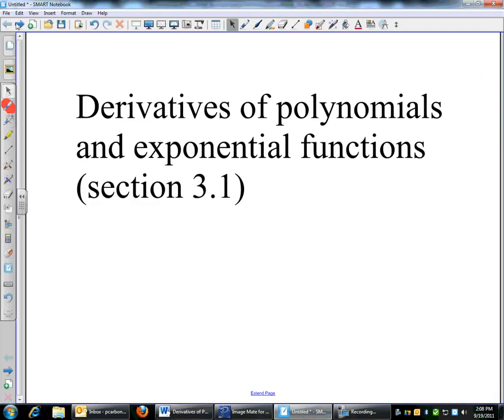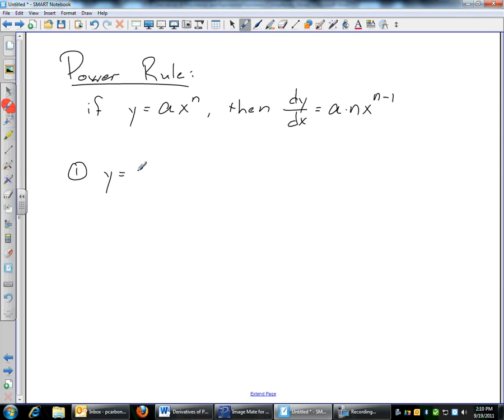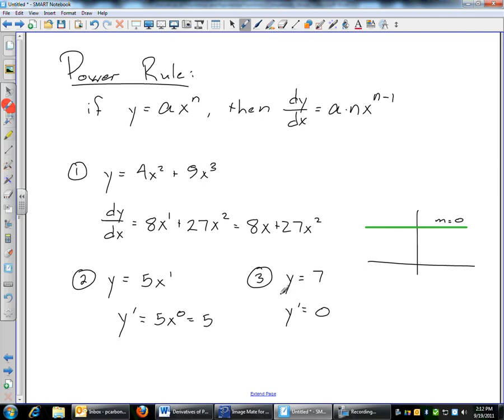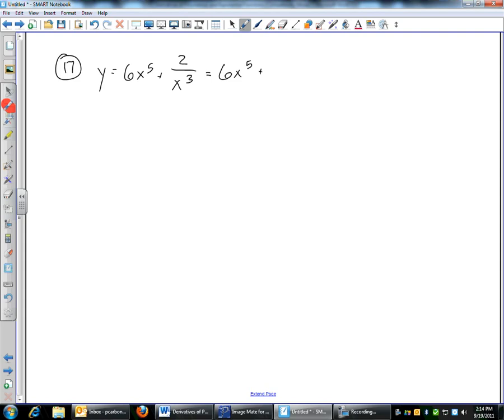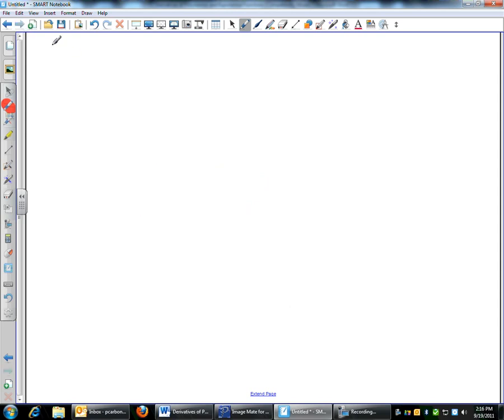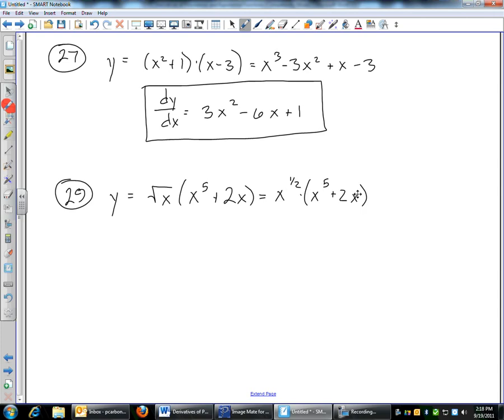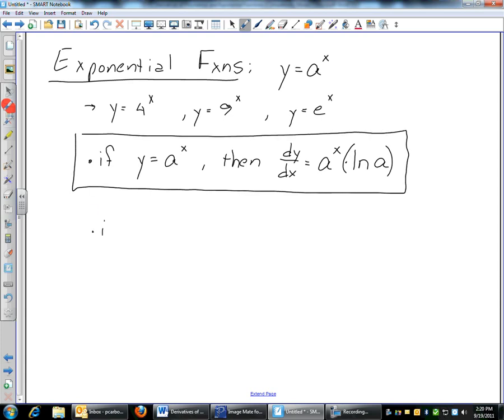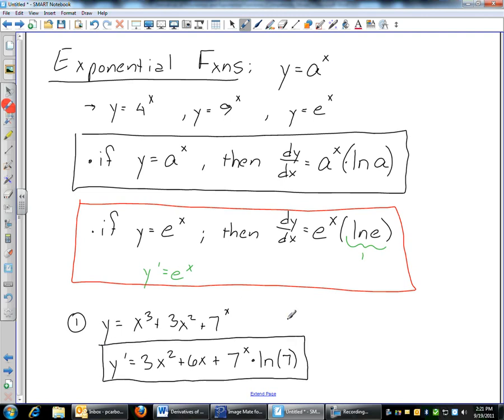Derivatives of Polynomials and Exponential Functions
This is an extremely brief, and perhaps poorly done, explanation of how to do the basic power rule for derivatives as well as the derivative of exponential functions (chain rule not included).